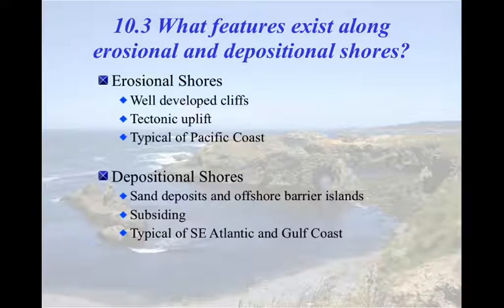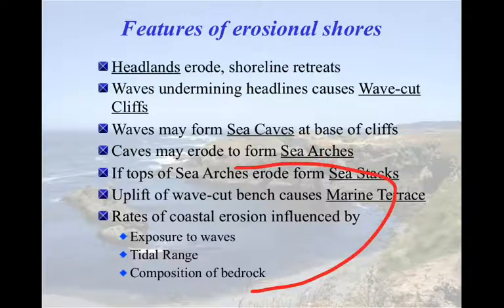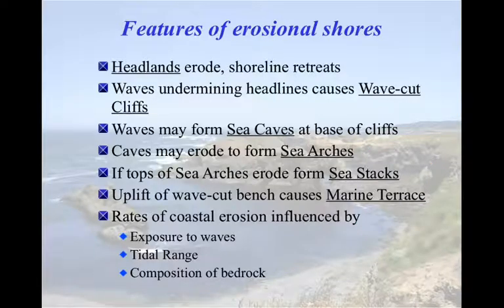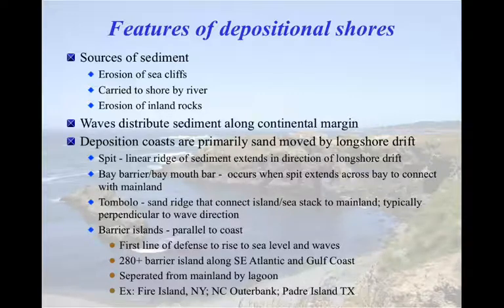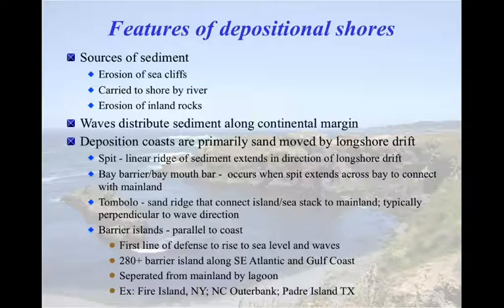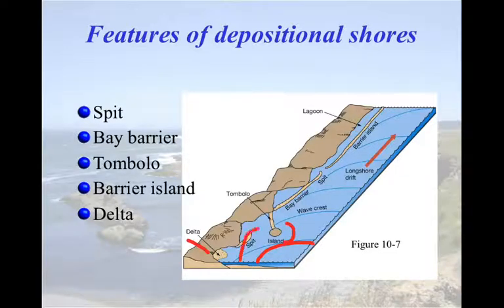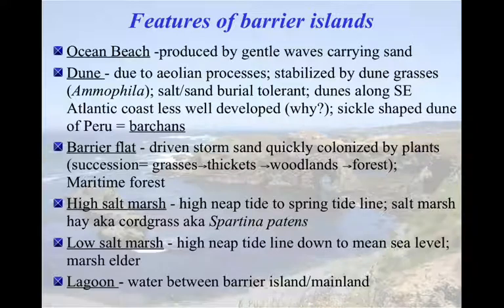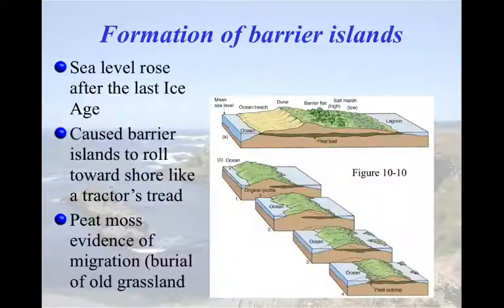Coasts 3 erosional vs. depositional